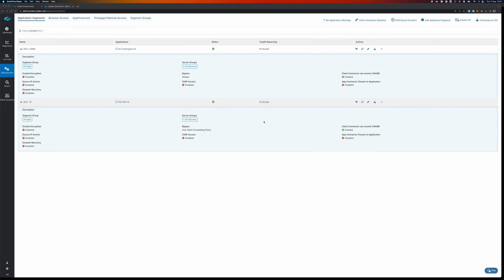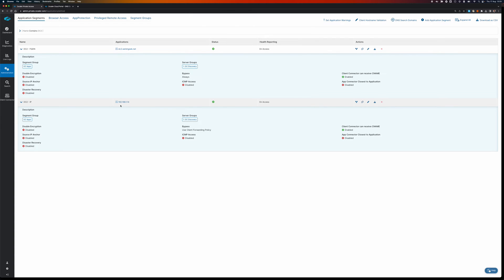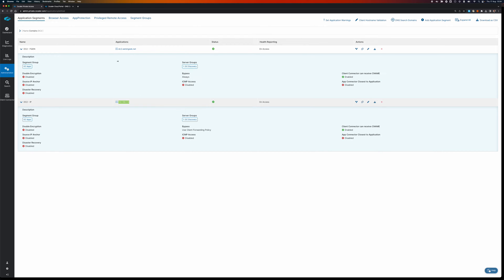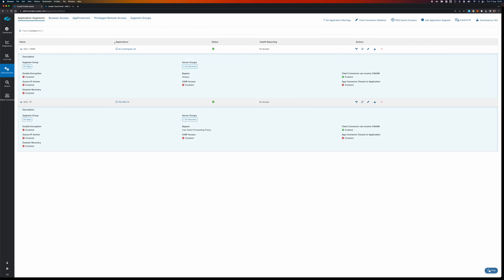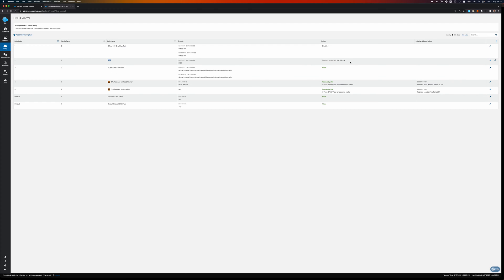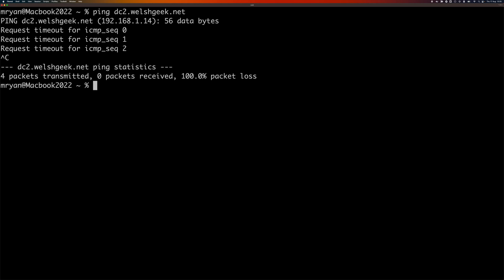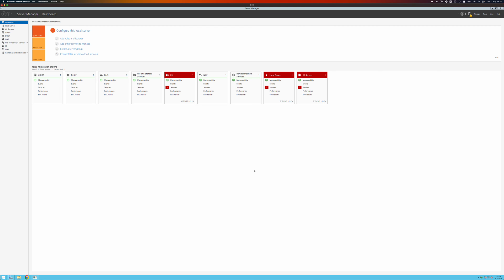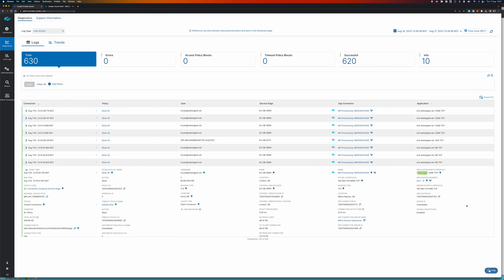Applications which need real IP embedded in Connection String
Some applications use a connection string (e.g. JDBC) which this payload includes the real IP address of the server.  If the server receives a payload with the Zscaler Synthetic IP address (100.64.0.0/16) then it'll reject the connection.
Using ZIA DNS configuration, and ZPA segmentation, we can bypass the synthetic IP address assignment by ZPA/ZCC and inject the real IP address back to the client.  The client then believes it's connecting to the real IP address.  This short-wires the synthetic IP address process.

Obviously not recommended, and not best-practice, but as a way of ensuring the client resolves the real IP address this works (provided ZIA and ZPA are both connected)